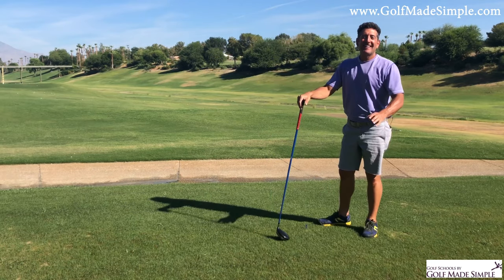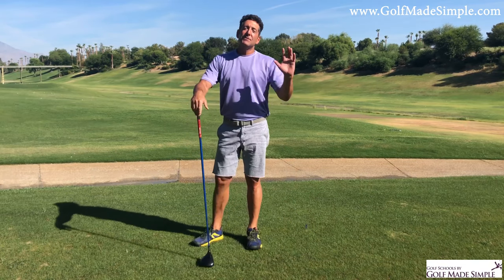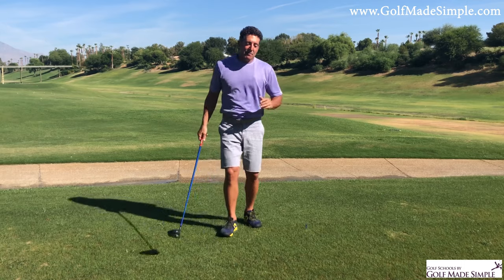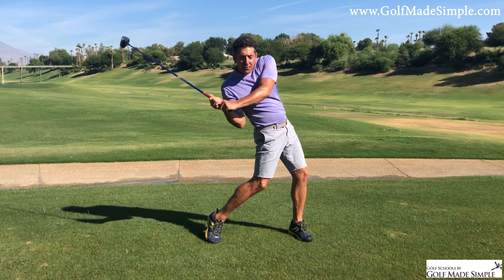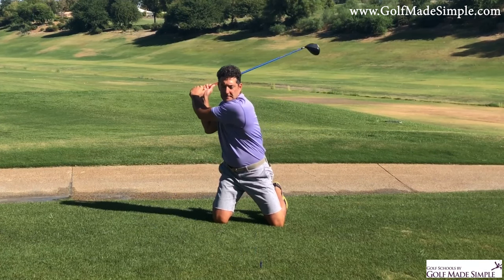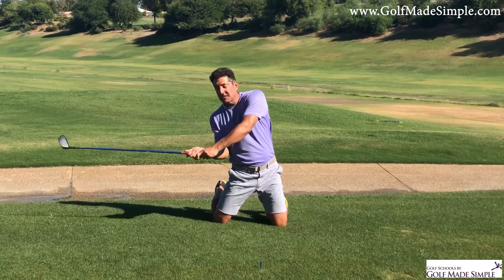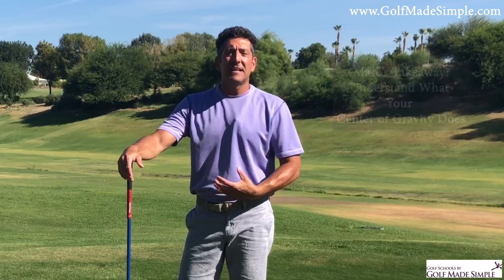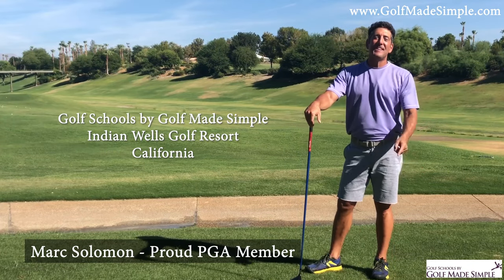[Power and Distance] Using Your Body To Get Through The Golf Ball For Power!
This Week's Video - Create Natural Power Without Swinging Too Hard!

Does Power come from the Turn? Does it come from your hips? Does it come from whipping your arms & hands? Or is it the perfect combination that creates your very best shots?

Yet, when Golfers want to give a little extra power to a shot … those body parts often have different ideas on what creates power. Thus, we mostly experience bad shots when trying to hit the golf ball a little farther than our skill level allows.

This week's video focuses on how to get your body more connected to produce better shots more often … by hitting from the knees!